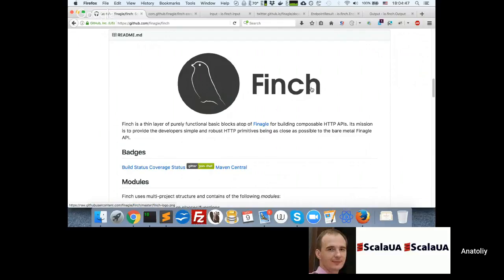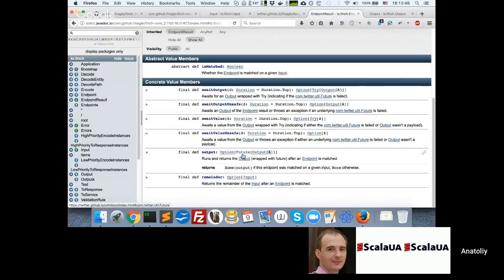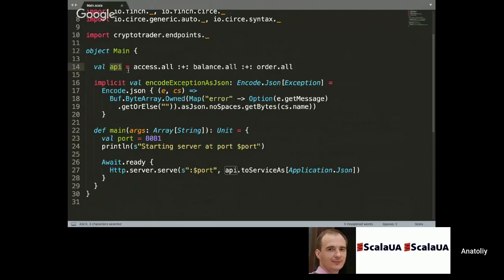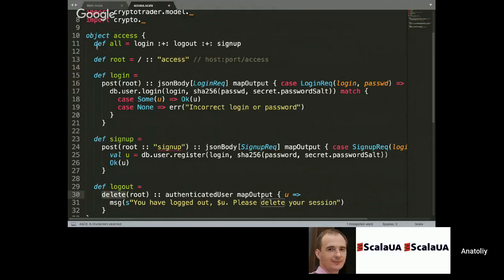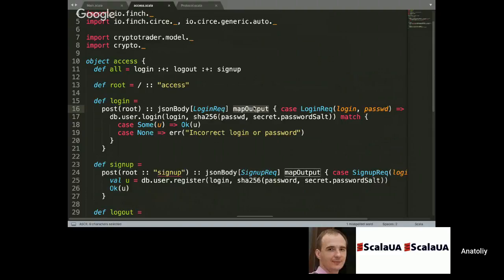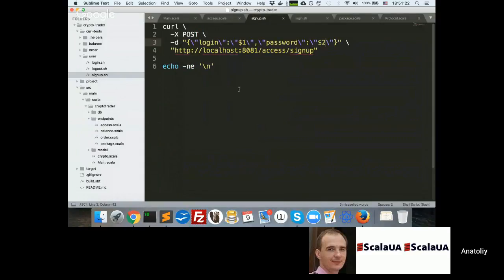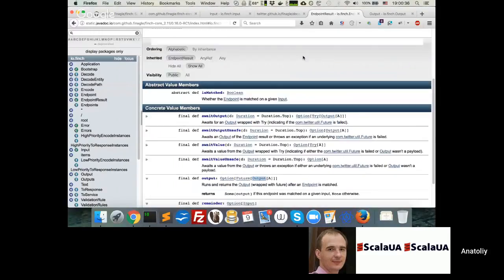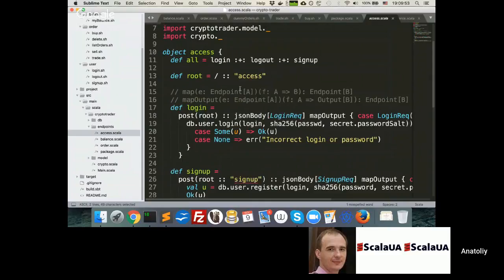Introduction to functional JSON APIs with Finch, Anatolii Kmetiuk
Webinar.scalaUA is a learning process created help you to improve your level of competence in the JVM and the Scala programming language. ScalaUA.webinars is the only content stream based on the choice of participants.
have an opportunity for voting.
ScalaStars.com is a new project.
ScalaStars is the global loyalty program which gathers Scala developers.
ScalaStars. com includes:
- the rating of speakers created according to the voting of participants of conferences and webinars.
- the internal currency which can be exchanged by the participants for the goods and services. For instance, it can be exchanged for a personal online session, for a ticket to a conference in their own country or abroad, for attributes, subject books with signatures of authors and much more.